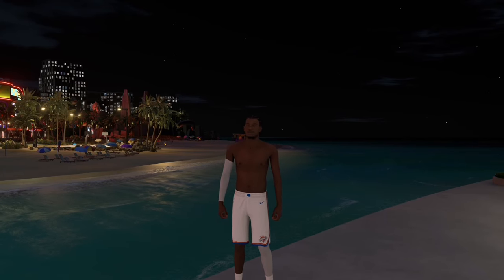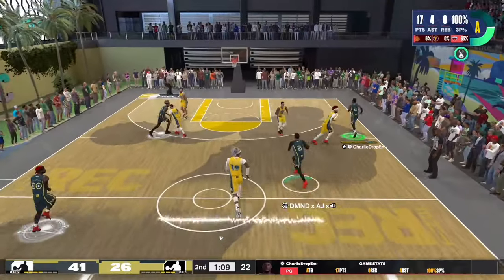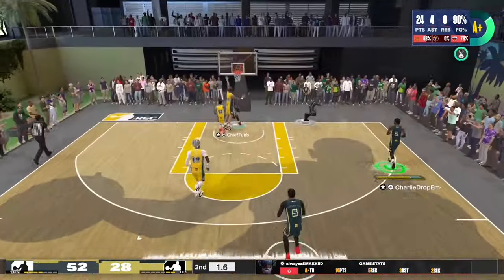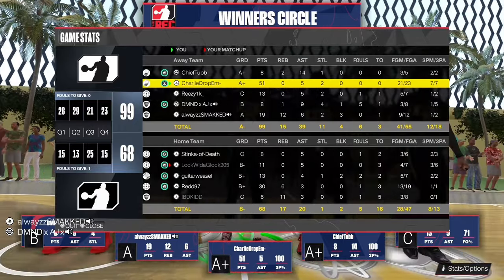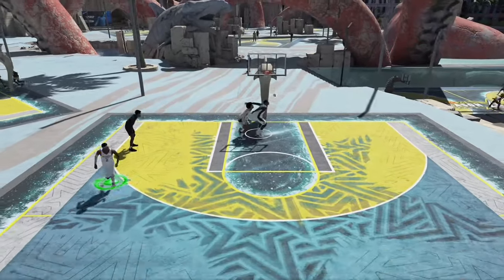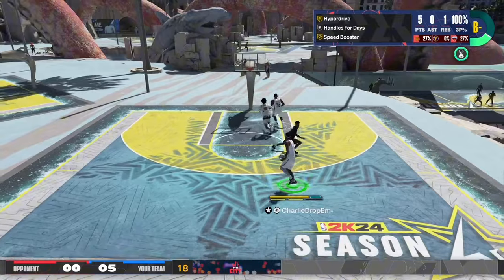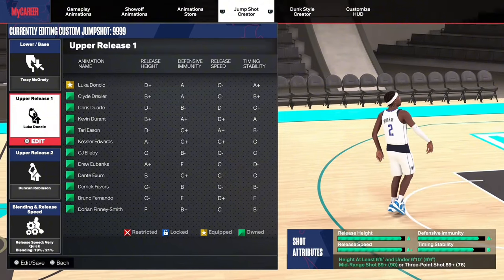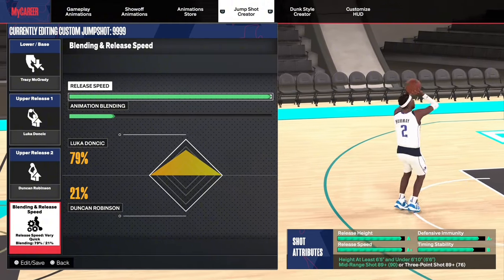BEST JUMPSHOT FOR 6'5"-6'9" BUILDS IN NBA 2K24!! I DROPPED 51 POINTS WITH THIS JUMPSHOT IN NBA 2K24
In this video I am showing the best Jumpshot in nba 2k24 i dropped 51 points at rec with this Jumpshot but don't forget to like, comment, and subscribe and share this jumper !!!